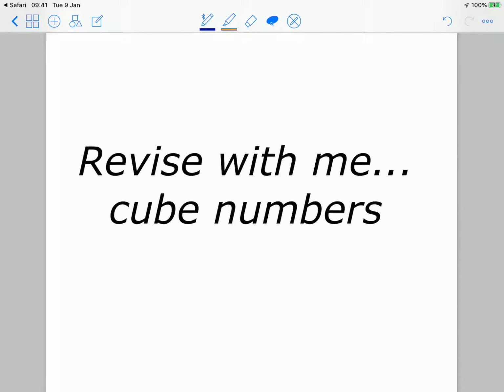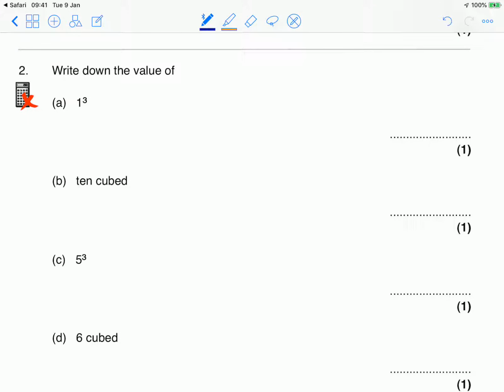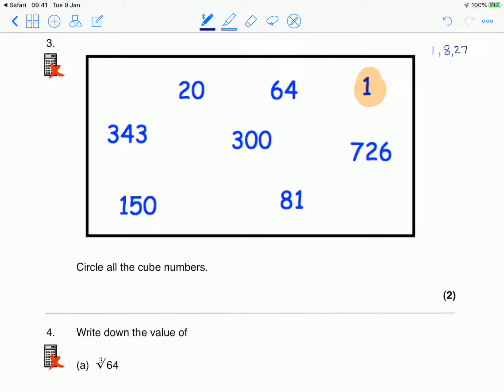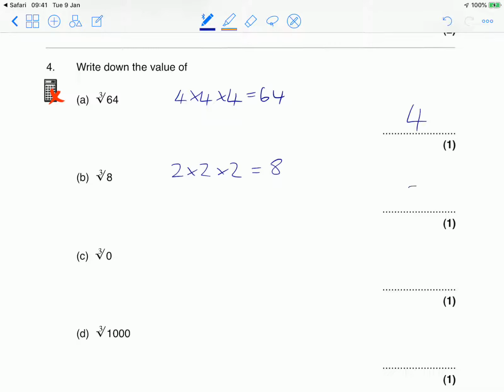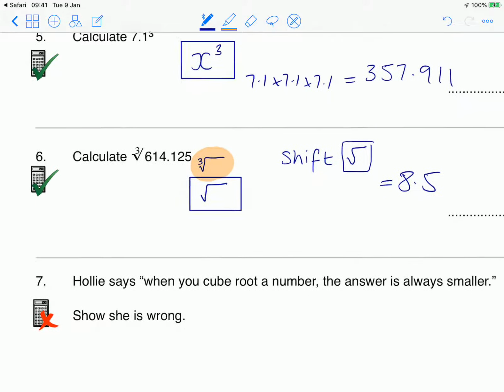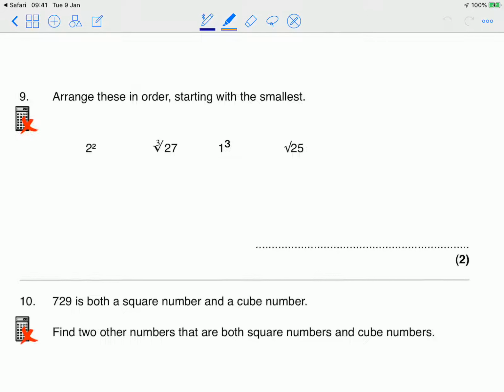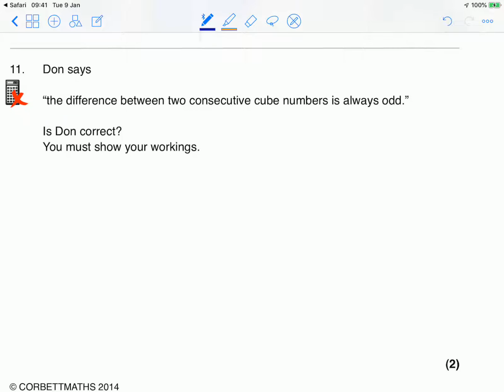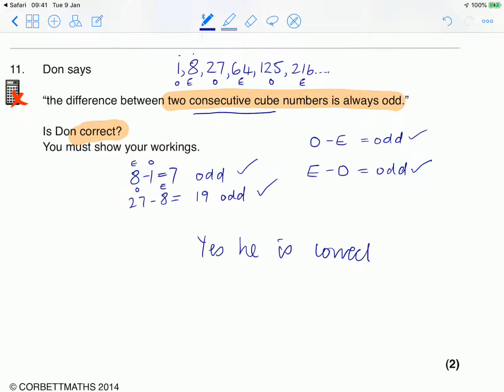Revise With Me Cube numbers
Focus on cube numbers, Intermediate GCSE style questions